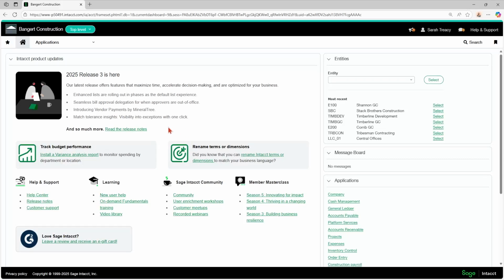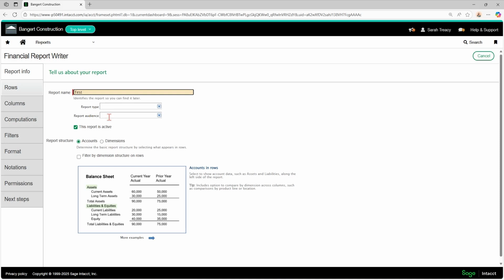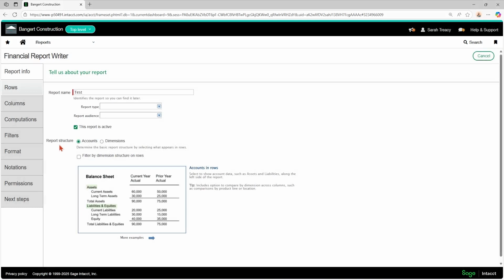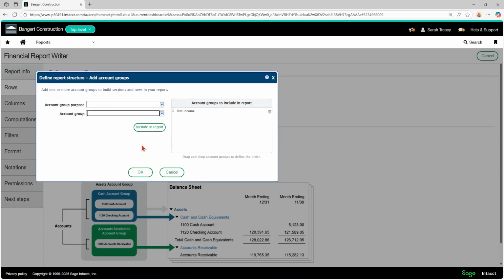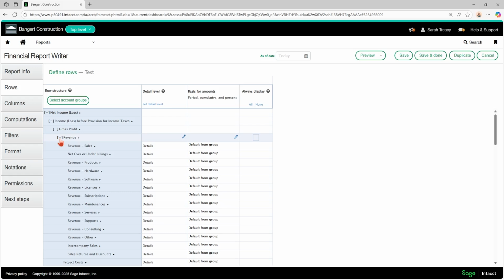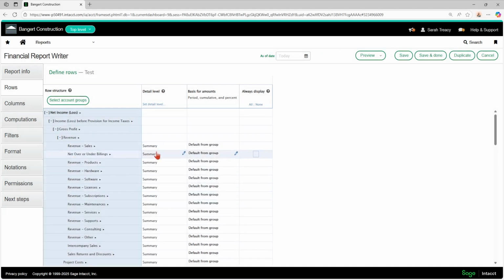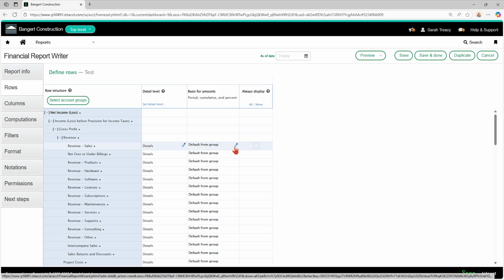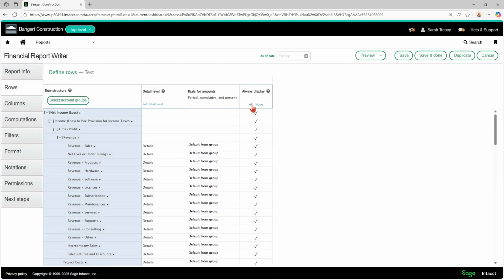Sage Intacct Reporting Basics | Episode 7: Financial Report Info & Row Setup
In Episode 7 of our Sage Intacct Basic Reporting Series, we walk through the financial report setup screen—specifically the Information section and Rows tab. You’ll learn how each setting impacts your report structure, what rows control in financial statements, and how to build clean, accurate layouts for balance sheets, income statements, and custom financial reports.